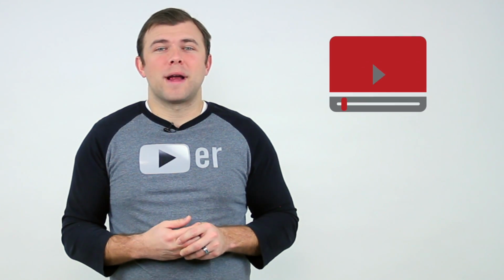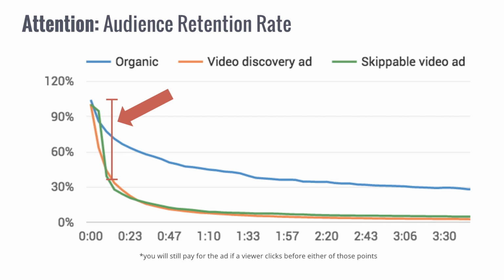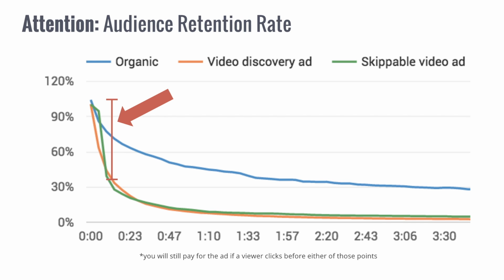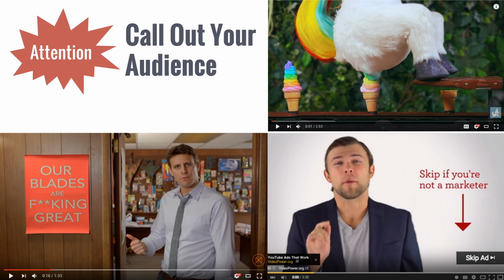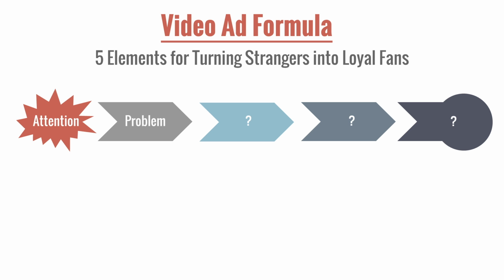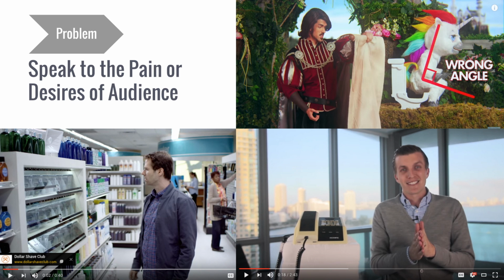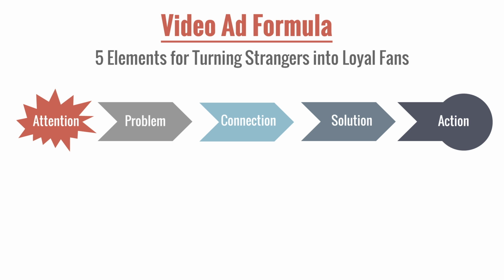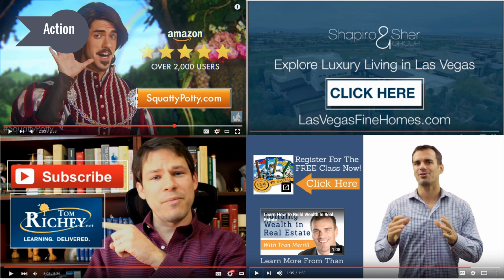How To Create Effective YouTube Ads | Video Ad Formula | Video Power Marketing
Learn to create effective YouTube ads by downloading your FREE copy of The YouTube Ad Formula

There are 4 reason most of these video ads fail
1. The message doesn’t connect with the target audience
2.  They don’t capture people’s attention within the first 10 seconds.
3. They’re long and boring and people drop out.
4. The biggest one, there’s no strong call to action, so people never take action.

Over the last couple of years, we’ve managed well over a million dollars of ad spend. We’ve tested hundreds of video ads so we know really well, what works and what doesn’t.

If you follow this framework I’m about to show you, you will greatly increase your ability to produce a video that consistently generates leads and sales.

In this video we'll be going over the Video Ad Formula, The Secret Sauce, on how to create effective YouTube ads.

We Turn Views into Sales  We help grow businesses and make people money using video and YouTube Ads.  Unlike other marketers who focus on vanity metrics (impressions, views, shares) we focus on the metrics that actually matter; Sales and ROI.

Because we’ve already spent years and millions of dollars of ad spend figuring out what works and what doesn’t.  We know better than else, how to setup successful and profitable campaigns.